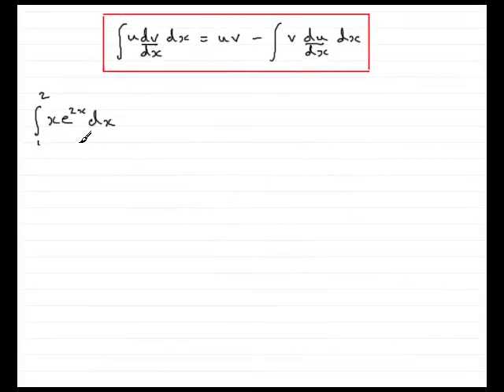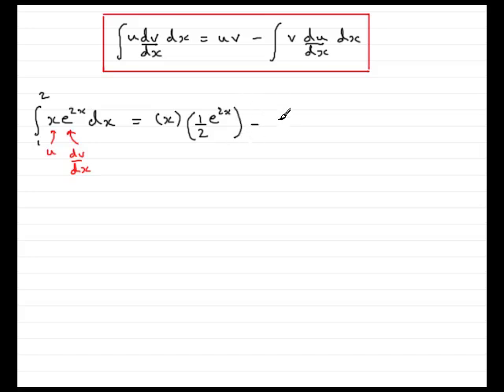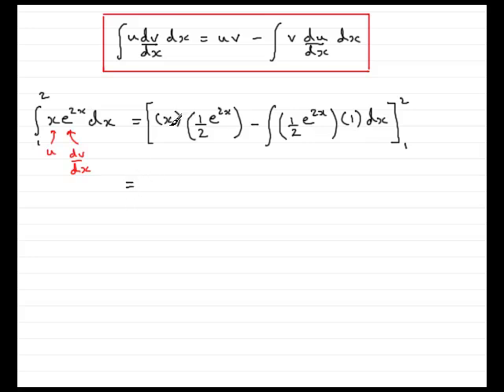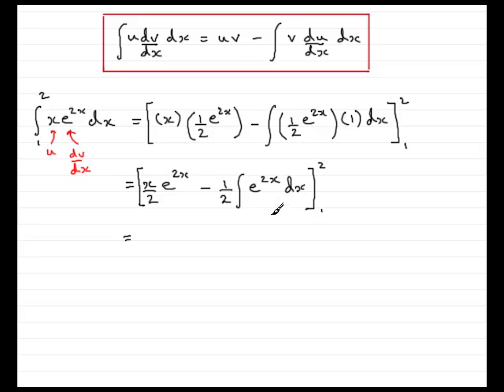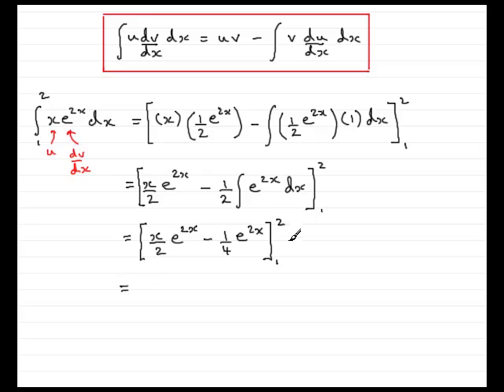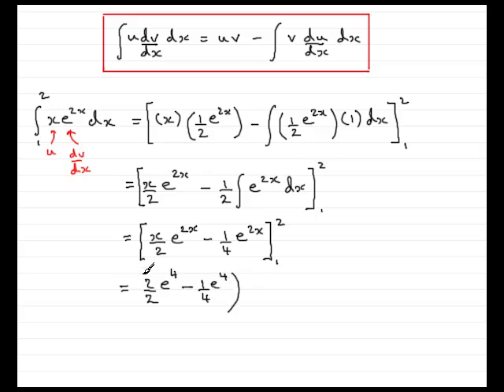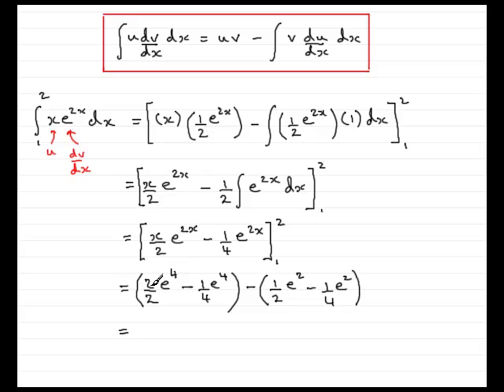Integration by parts - example 3 : ExamSolutions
Example question on integration by parts